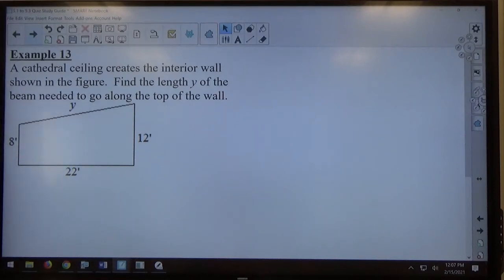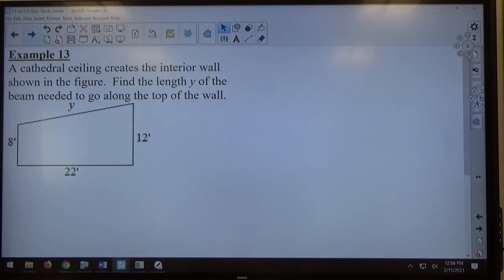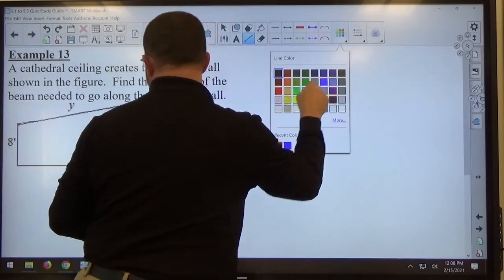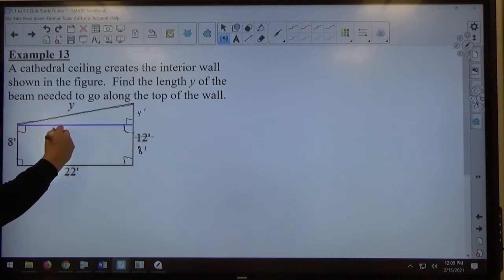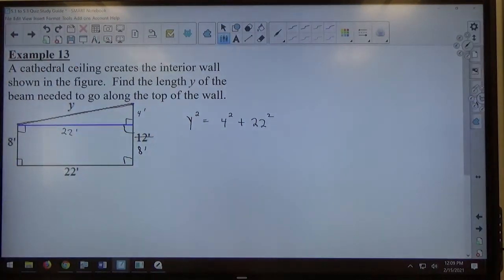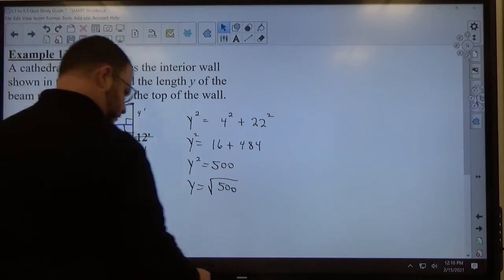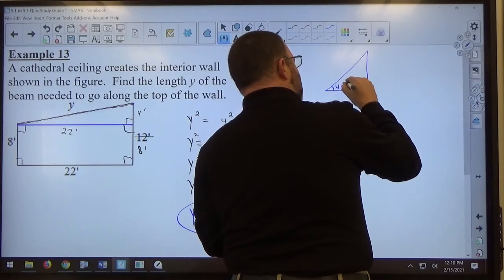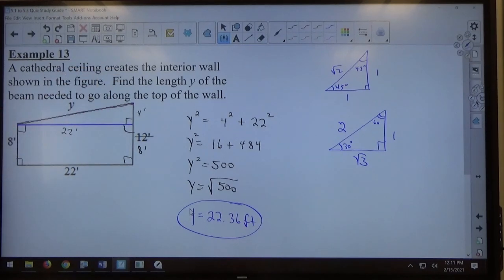Chapter 10-1 Example 13